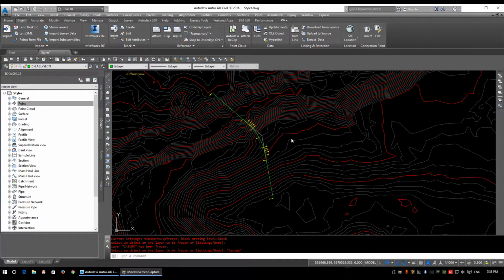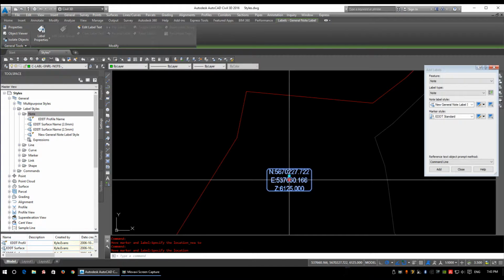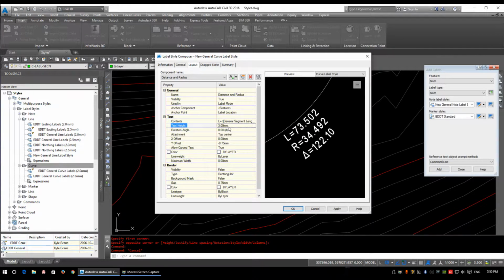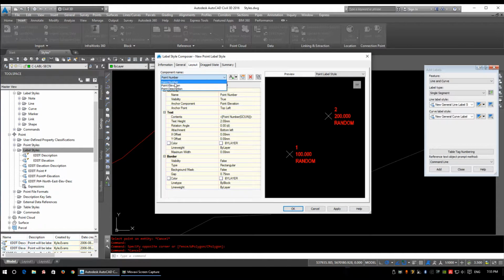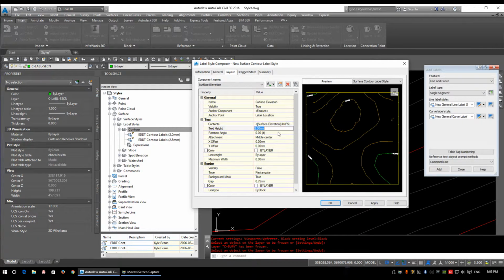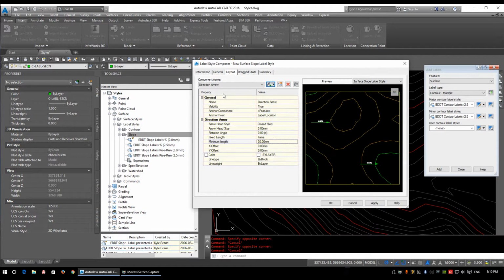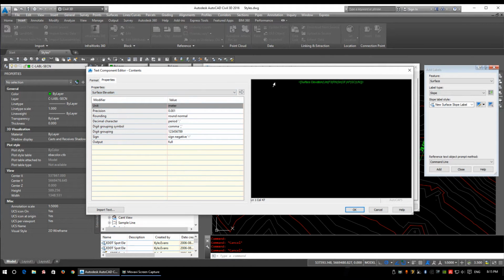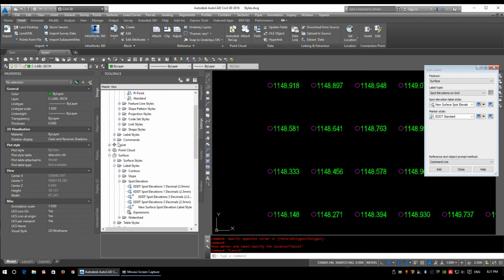Part 3 Styles - General, Points and Surface Label Styles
Styles Part 3 - Label Styles - General, Points and Surface Label Styles, how to make and modify.